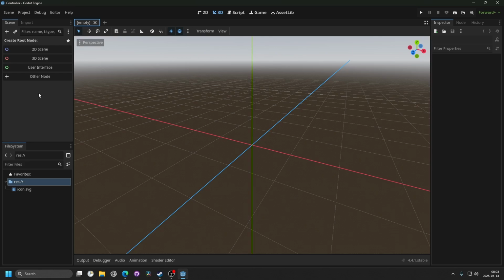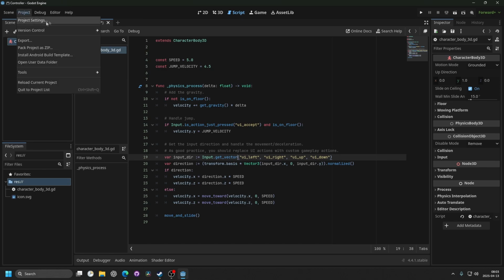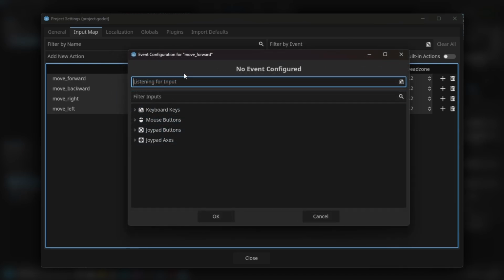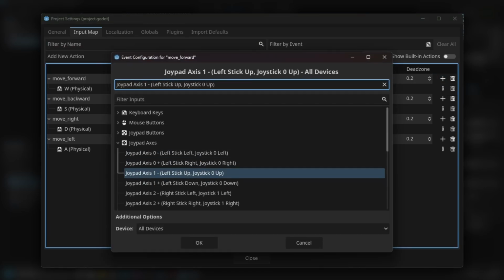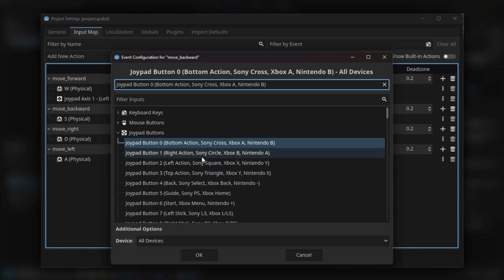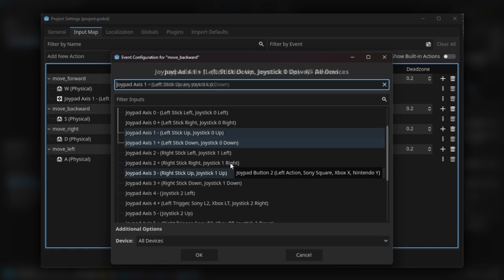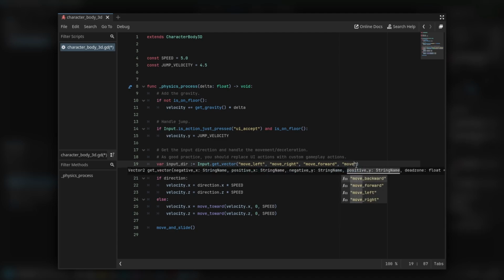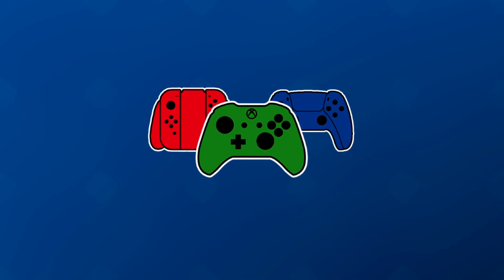Controller Support - Godot 4.4 Tutorial